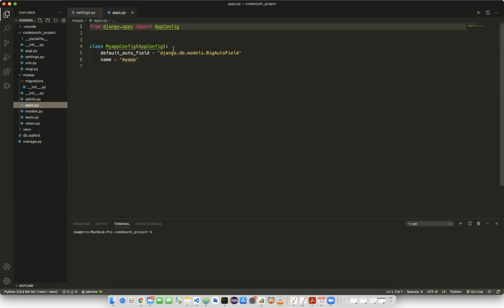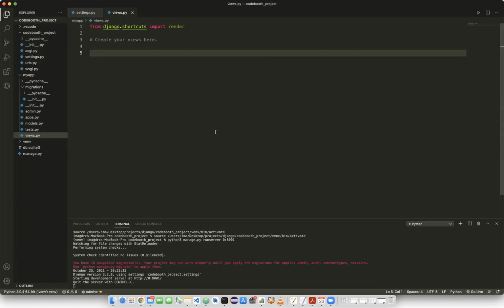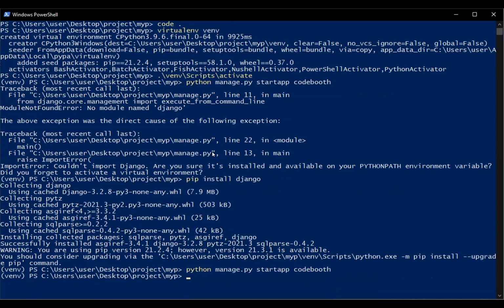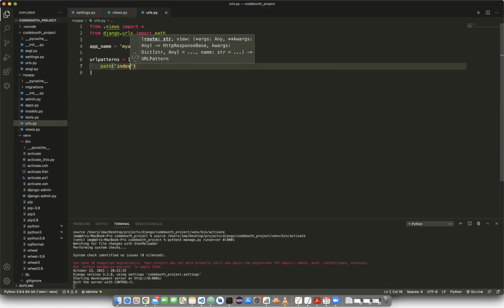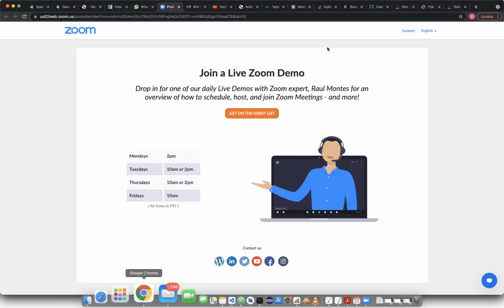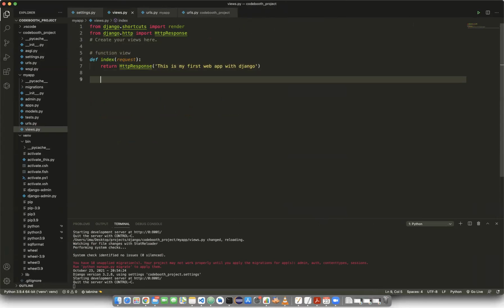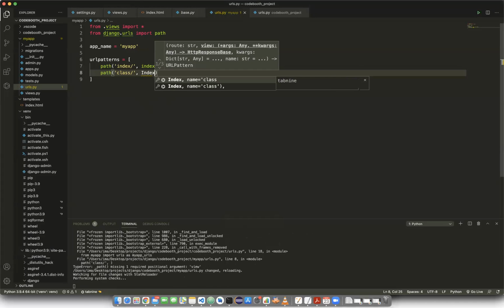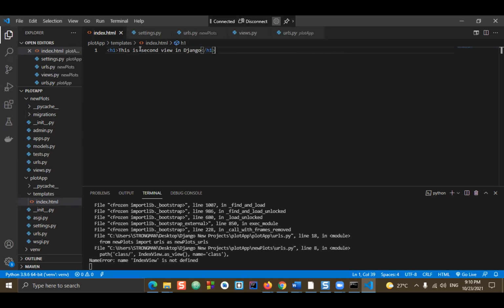Python Django Session 2 Episode 1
This is the second week of the Python Django Session series facilitated by Emmanuel Ofosu